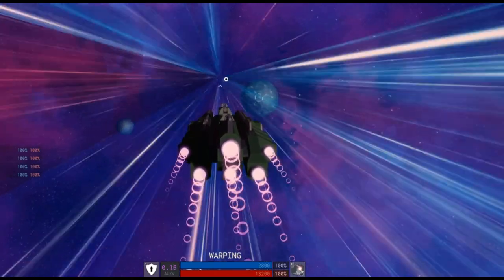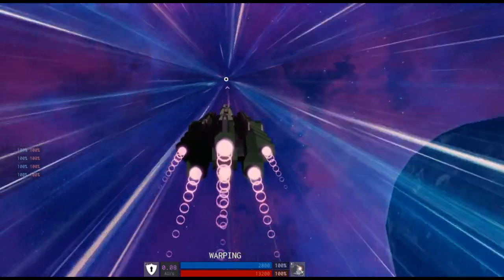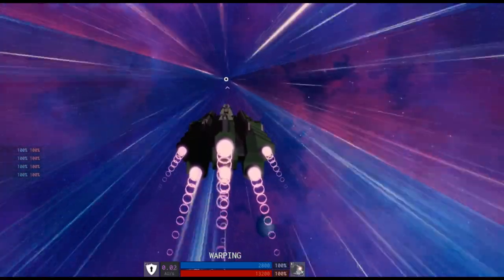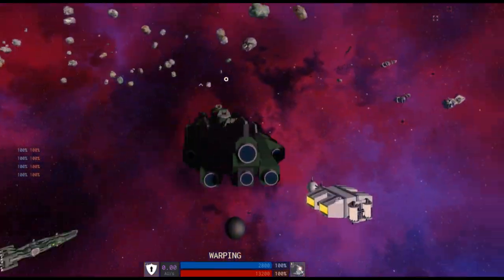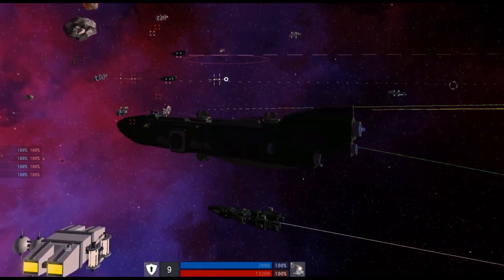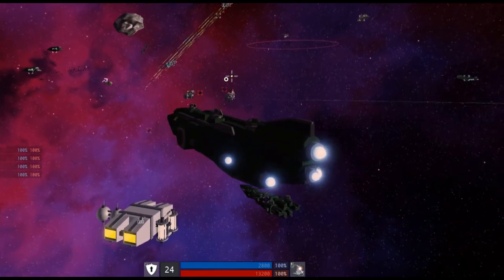Starscape: The Average Testing Session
To be clear, this was a bug where the game broke beam damage, making it possible to one-shot ships.

Just a rather funny moment on the testing team.

And no, this isn't a leak for destroyer health values, they change almost daily as we test and balance them.